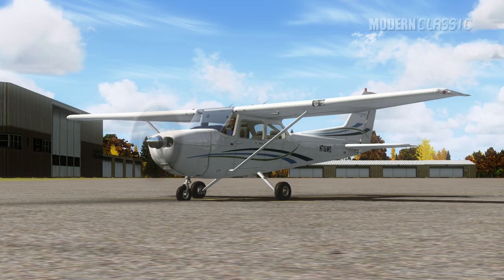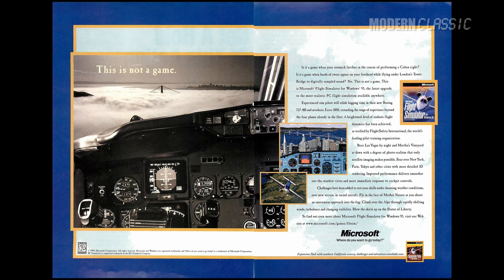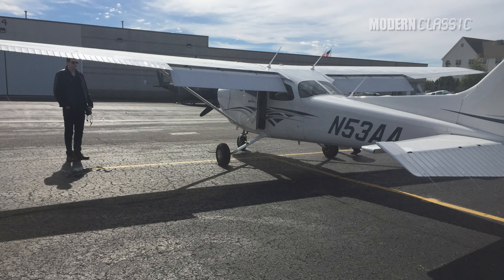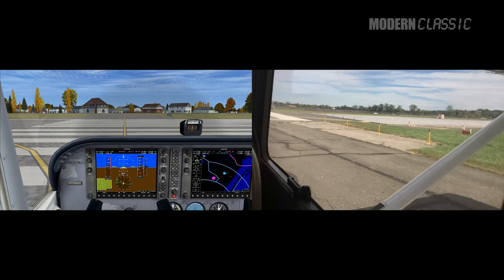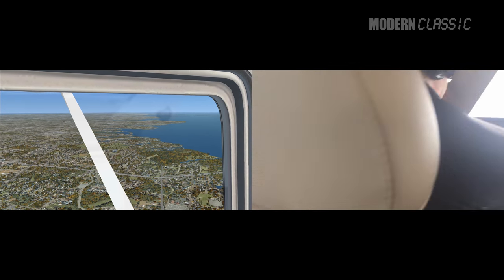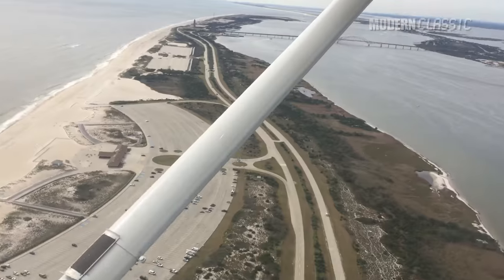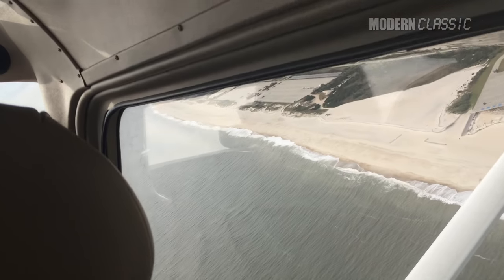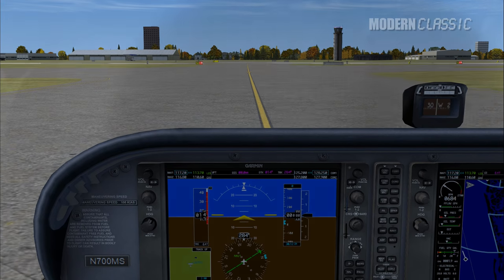Reality vs. simulation - flying a real Cessna 172 vs. Flight Simulator X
Are PC-based flight simulations like Flight Simulator X, X-Plane 11 and Prepar3d actually realistic? It's a subject I've always wondered about, but never previously had the means to test. But I finally took a discovery flight last week in a Cessna 172S, which is coincidentally one of the default planes featured in FSX. That finally let me do a direct comparison using the same plane flying out of the same airport, on the same flight path and in the same weather conditions. How close can a current piece of consumer software come to reality?

4/1/2019 UPDATE: I'd love to do a full follow-up to this video but probably won't have time for a good long while. I'm currently in a training program to eventually get ATP certification; I'm in the private pilot stage right now, with about 30 hours of actual flight time (vs. 1 hour when I made this video).

You may wonder if any of my views have changed since making the video - and generally, I'd say no. I do use X-Plane more often than FSX at the moment, but I always think about switching back... X-Plane does have better graphics and maybe marginally better flight models, but it also has terrible ATC and really bad ground handling, both of which are also really important to creating a realistic flying environment. (One of the most difficult things for *any* pilot is taxiing... in fact, the airline I'll be flying for only allows captains to do it because it's so dangerous, especially in bad weather. There's no other facet of flight that first officers are just forbidden from doing. So ground dynamics and traffic are really important for a sim to get right.)

Sims also have a tendency to teach you really bad habits unless you get real-life training *first*. For example, it's easy to get used to the "death grip" on the yoke/stick, and as I'm finding out firsthand, it's hard to shake that habit when you've been doing it for 30 years. Ditto for staring at your instruments - you need to do that if you're IFR in IMC, but on a VFR flight it's very, very bad practice. Sims get you in that habit because unless you're in VR (which X-Plane does now support), you're looking at a static display and have no other real-life traffic to worry about, so there's no incentive to scan outside and it's even kind of a pain to do it. This is some really effective negative training.

I'm currently trying to set up my system so it's more effective for *positive* training. One thing sims can be good at is running through procedures and checklists - provided you're training on a plane that's well modeled in the sim (even the most realistic planes are often missing features that are on checklists, which again makes for some negative training since you will likely rush over or even ignore those items in real life). The plane I'm training on - the Diamond DA-40 - has a Garmin G1000 glass cockpit, and there's actually a sim of just that that can run on two iPads (one for PFD, one for MFD). The G1000 is such a complex system that just having that connected to X-Plane can be a big help, since otherwise it can take a really long time to learn it well if you try to do it while flying your regular lessons. The default X-Plane G1000 is, maybe not surprisingly, not very good. It's missing a *ton* of features of the real G1000 that we use every day, and are part of our setup and checklists.

Anyway, so that's the update. Hopefully I can eventually put all this new info in another video, but don't hold your breath because I'm flying too much to do it right now!